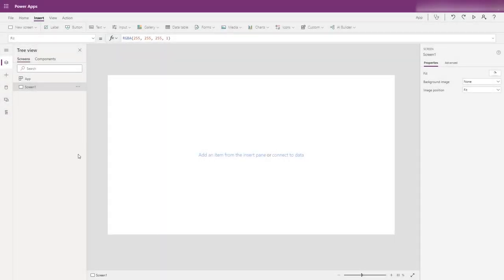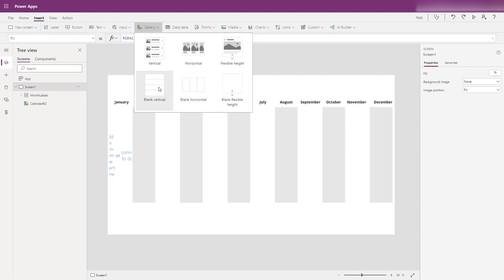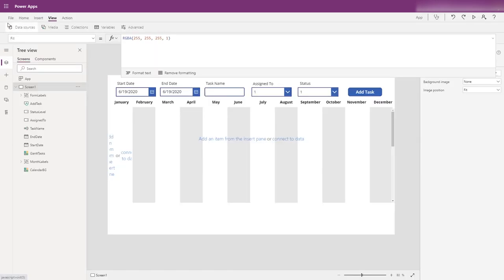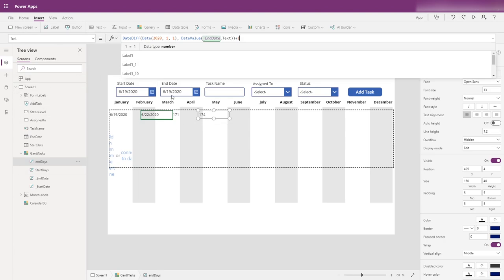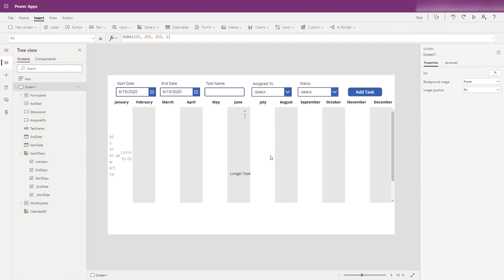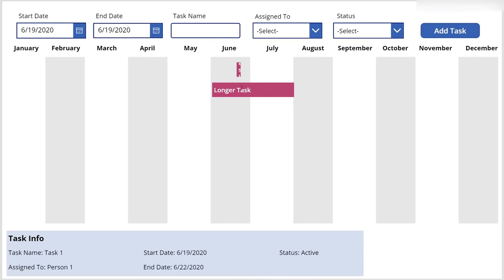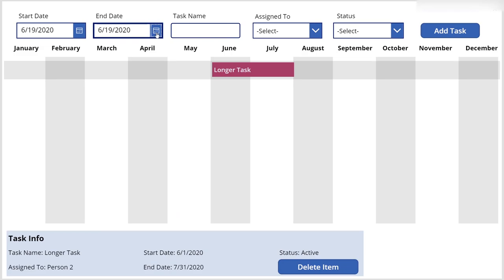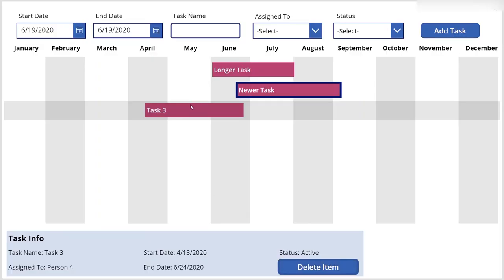Walkthrough - Gantt Chart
In this first walk through, we'll be setting up PowerApps to do basic task management, and displaying the tasks in a Gantt Chart style